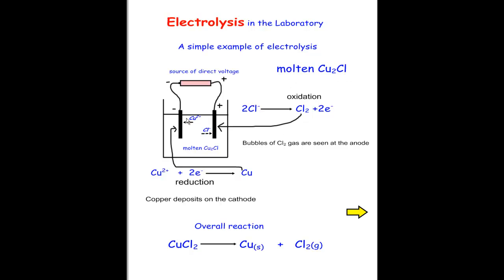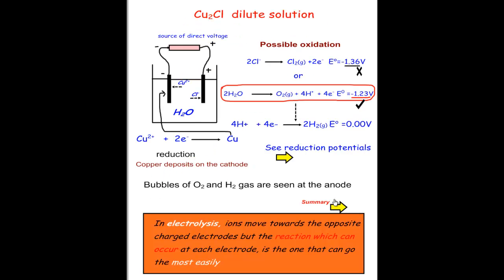Electrochemistry Part 2: Electrolysis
This is the second part of Electrochemical cells i.e. Electrolysis and the chemistry of oxidation, reduction and introduction to Standard reduction potentials to predict a reaction